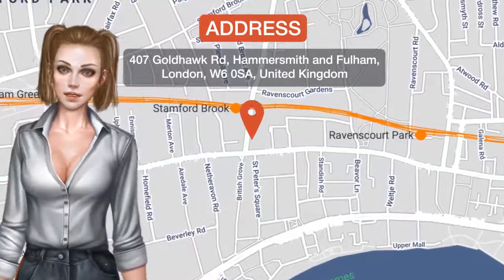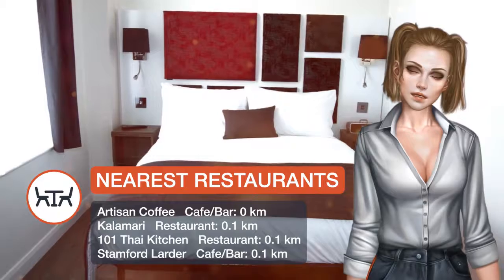Chiswick Rooms ⭐⭐⭐⭐ | Review Hotel in London, Great Britain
One of our best sellers in London! This stylish, boutique hotel is set within Hammersmith, just 2 minutes’ walk from Stamford Brook Tube Station, offering modern rooms. Central London can be easily accessed via the District Line, and free WiFi is available. You can reach Oxford Circus and Buckingham Palace in just 20 minutes by tube, and Heathrow Airport is 25 minutes’ drive from the hotel. Chiswick High Road, with its many restaurants, is just 1 minute’s walk away. Light and elegant, Chiswick Rooms all enjoy a flat-screen TV to relax with, as well as air conditioning and a telephone with free local calls. Harrods, Harvey Nichols and the museum district of South Kensington are all reachable within 25 minutes via tube from Stamford Brook. Hammersmith and Fulham is a great choice for travelers interested in convenient public transportation, tourist attractions and parks.